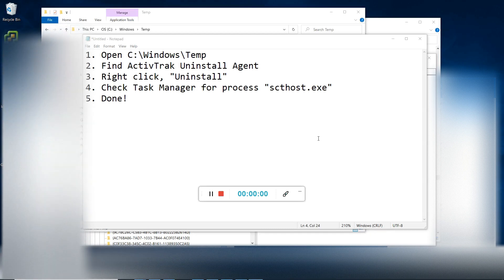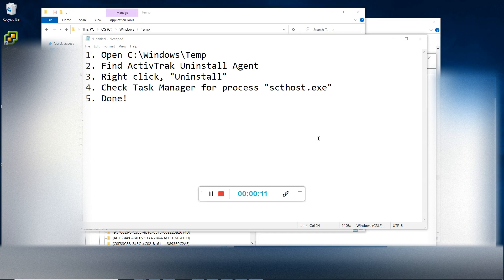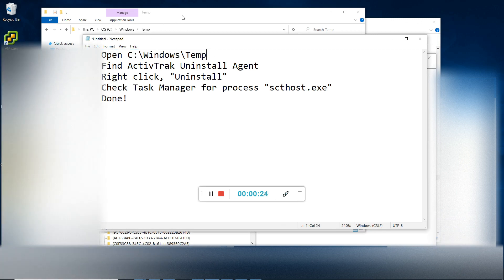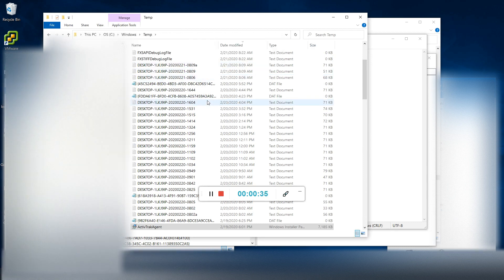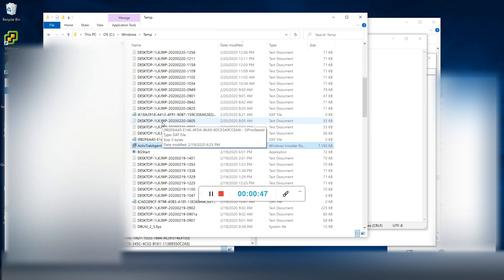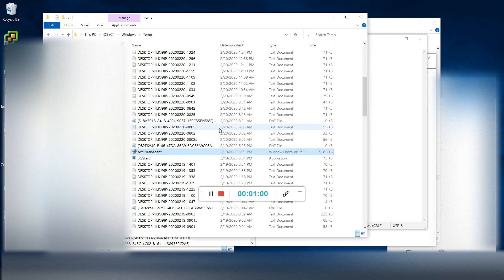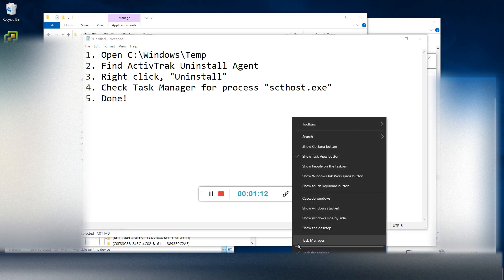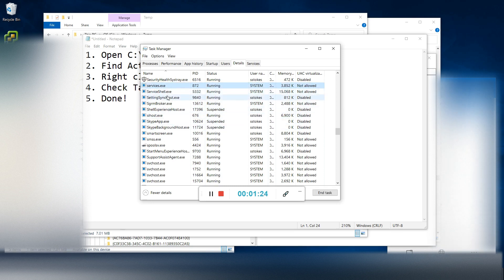How to uninstall ActivTrak Agent | Windows 7/10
ActivTrak is a popular employee monitoring software that records employee screen activity as well as mouse/keyboard clicks. It also hides its program from view, so it cannot be uninstalled through normal Windows processes. Watch this video to learn how to completely remove the software.

I am not responsible for any consequences related to the information in this video. Please be sure to consult your IT administrator before uninstalling on an organization machine.